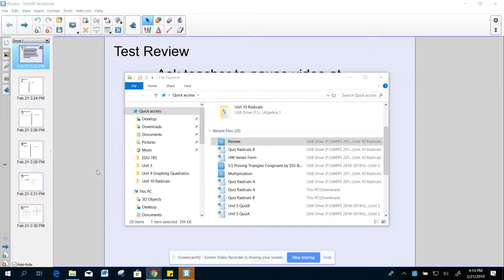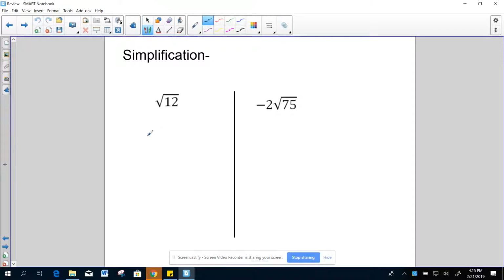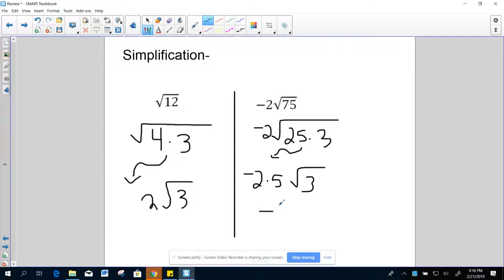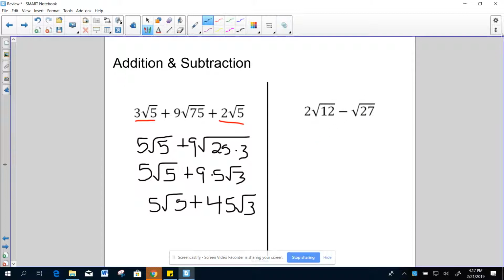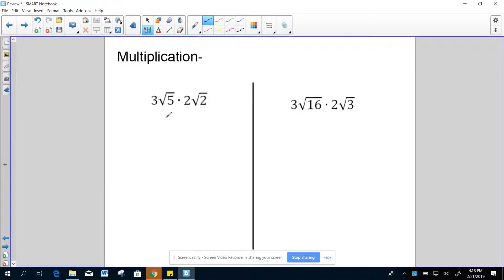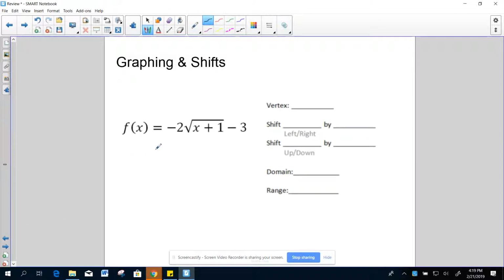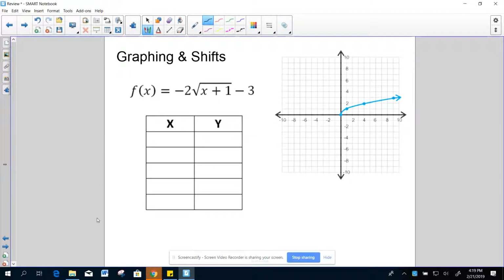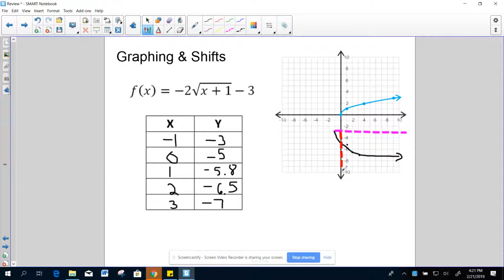Feb 21, 2019 4:22 PM